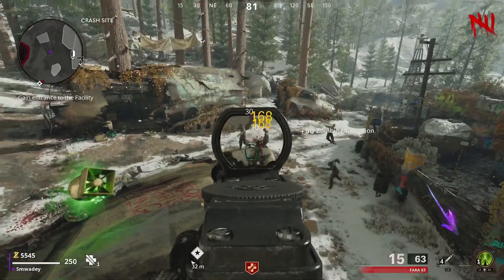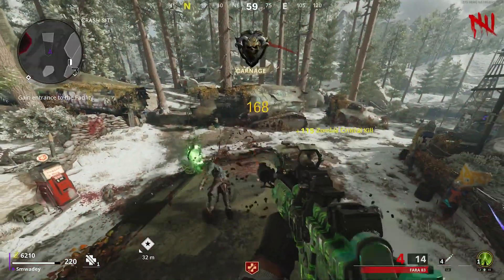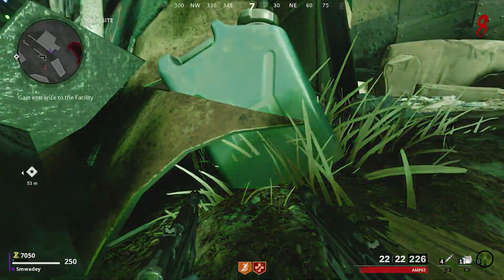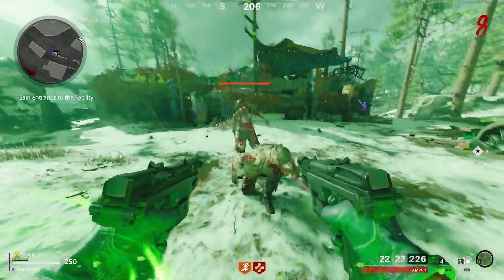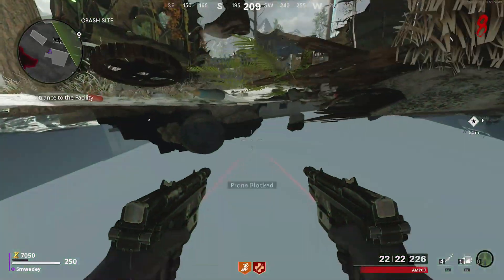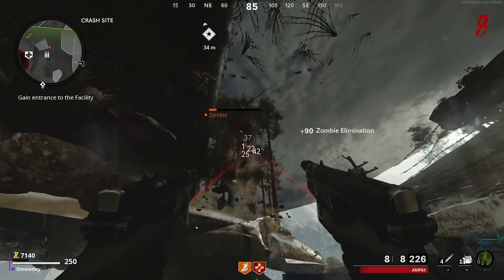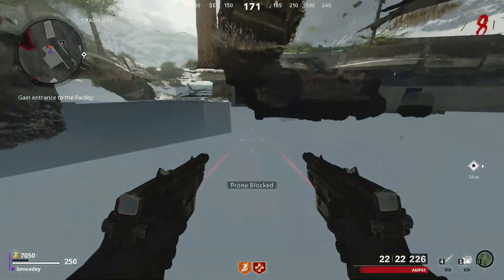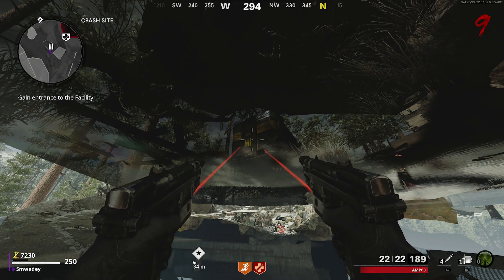Cold War Zombies *EASY* Under Map Glitch! Level up Fast!